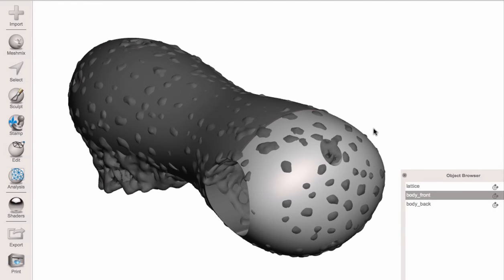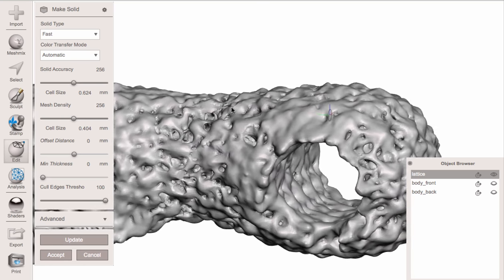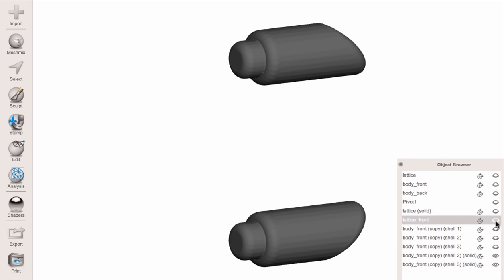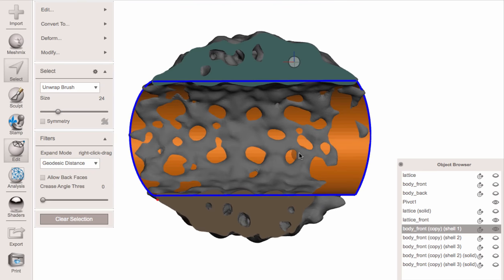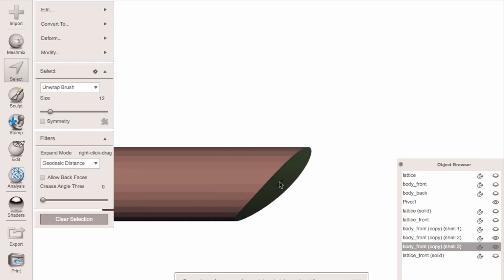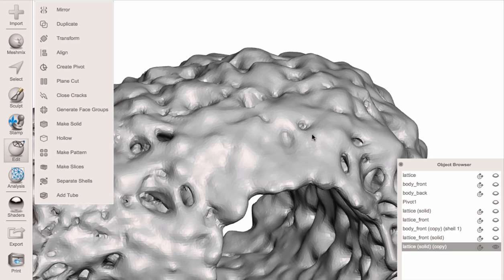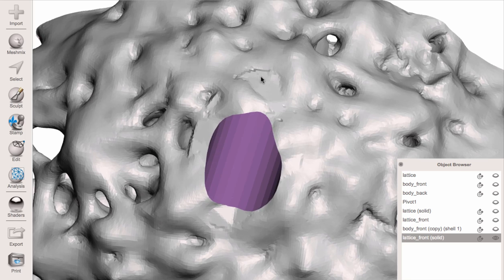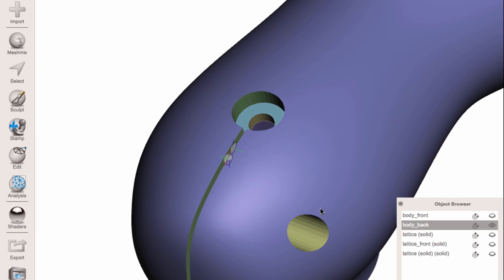001 - Inserting Features into Generative Geometry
This is a detailed tutorial showing various techniques for integrating pre-defined feature geometry (exported from traditional parametric CAD software) into an algorithmically-generated 3D mesh.

The part design comes from Spencer Wright and the generated mesh is from nTopology Element